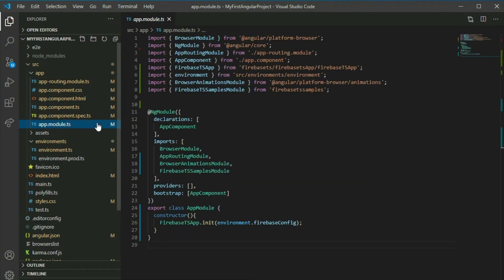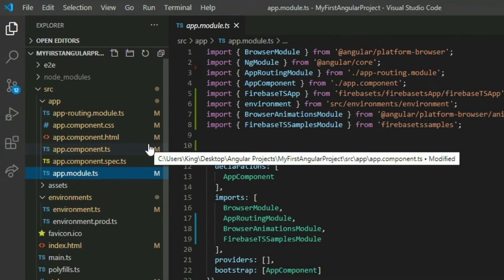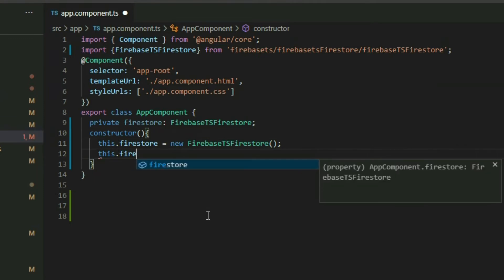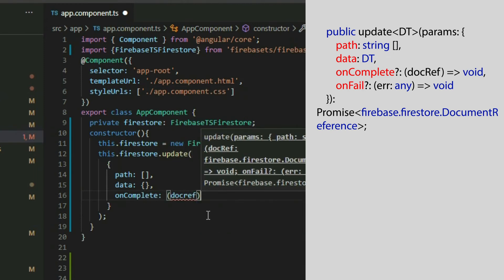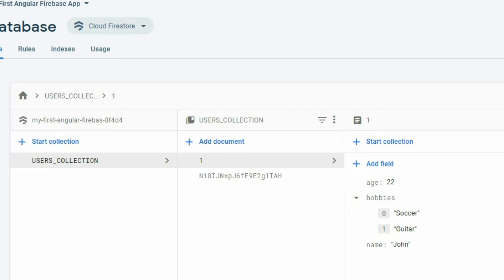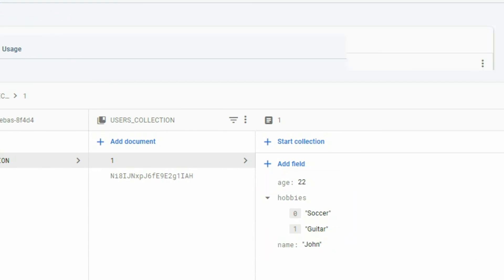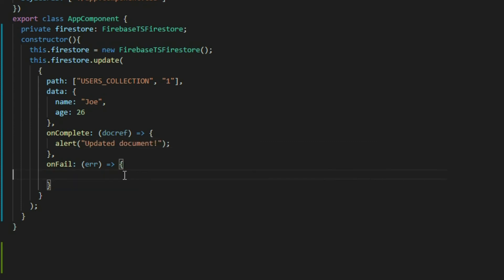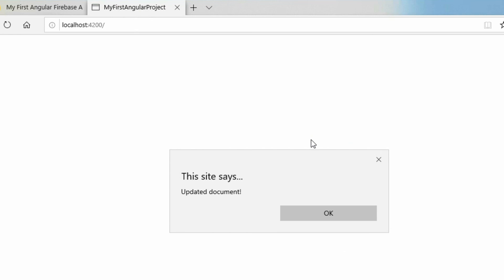Update Documents in Cloud Firestore for your Angular Project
Hello, in this video, I will be showing you how to update documents in cloud Firestore using the npm package call FirebaseTS.